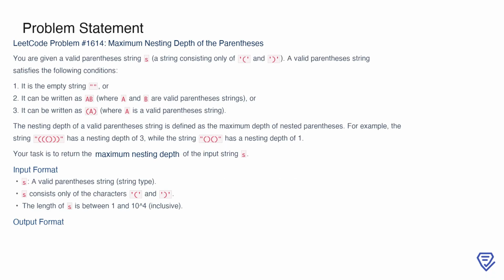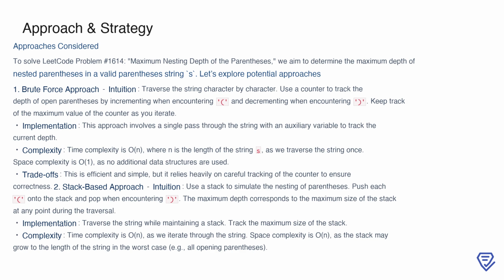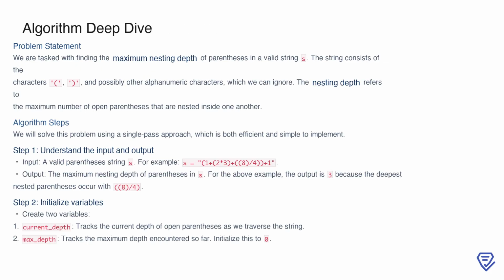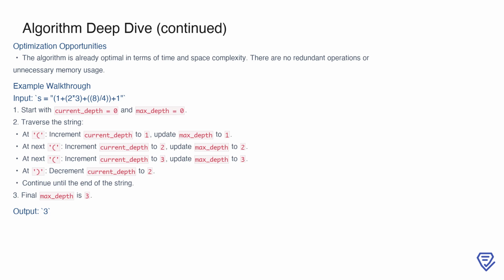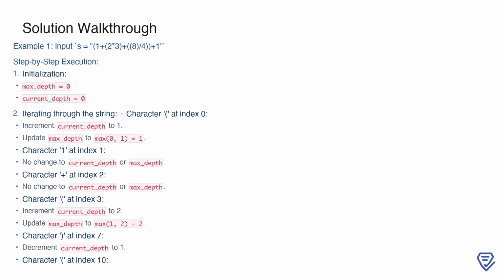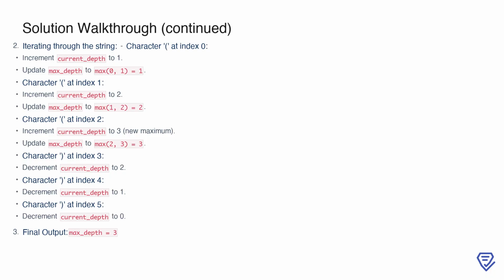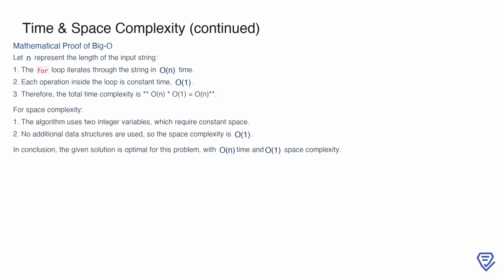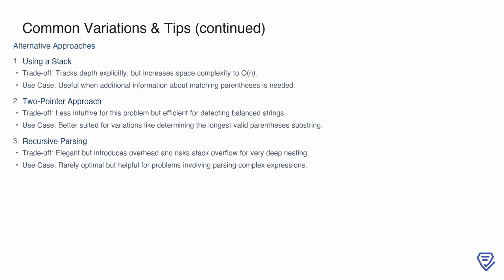LeetCode 1614: Maximum Nesting Depth of the Parentheses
Difficulty: Easy

⏱️ Timestamps:
00:00 - LeetCode 1614: Maximum Nesting Depth of the Parentheses
00:22 - Problem Statement
01:13 - Problem Statement (continued)
01:51 - Problem Statement (continued)
02:17 - Problem Statement (continued)
02:57 - Problem Statement (continued)
03:25 - Approach & Strategy
04:52 - Approach & Strategy (continued)
05:46 - Approach & Strategy (continued)
06:51 - Approach & Strategy (continued)
07:28 - Algorithm Deep Dive
08:21 - Algorithm Deep Dive (continued)
09:18 - Algorithm Deep Dive (continued)
10:23 - Algorithm Deep Dive (continued)
11:32 - Python Implementation
13:51 - Java Implementation
14:16 - Solution Walkthrough
15:25 - Solution Walkthrough (continued)
16:11 - Solution Walkthrough (continued)
17:09 - Solution Walkthrough (continued)
17:45 - Solution Walkthrough (continued)
18:45 - Time & Space Complexity
19:40 - Time & Space Complexity (continued)
20:29 - Time & Space Complexity (continued)
21:22 - Time & Space Complexity (continued)
22:14 - Common Variations & Tips
23:05 - Common Variations & Tips (continued)
23:45 - Common Variations & Tips (continued)
24:27 - Common Variations & Tips (continued)
25:09 - Common Variations & Tips (continued)
25:52 - Conclusion
26:11 - Thank You!